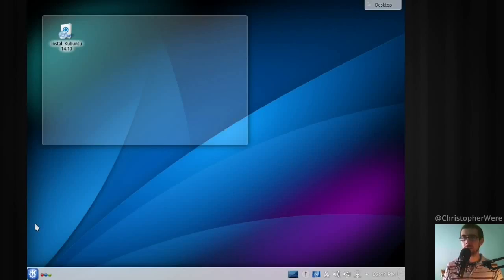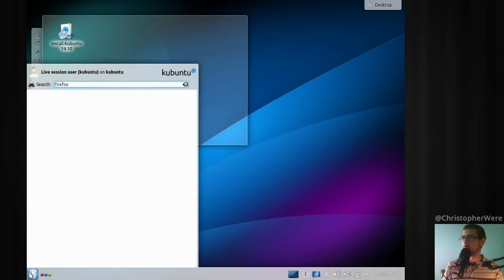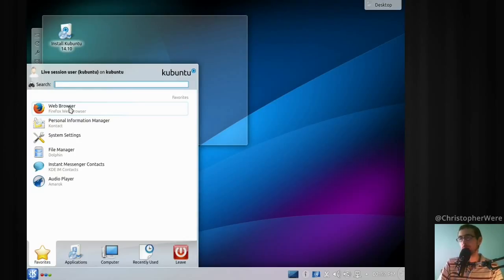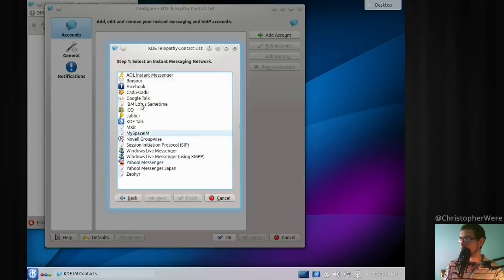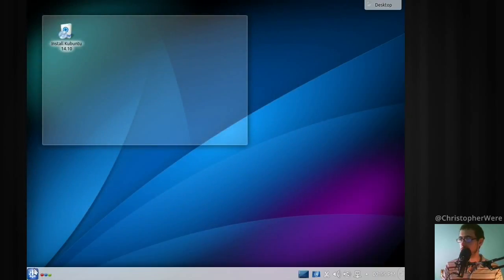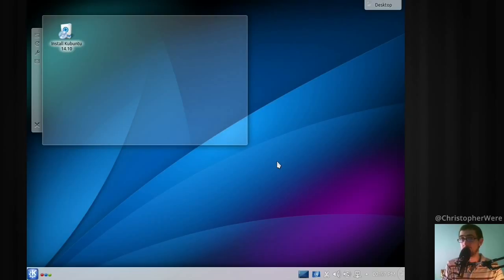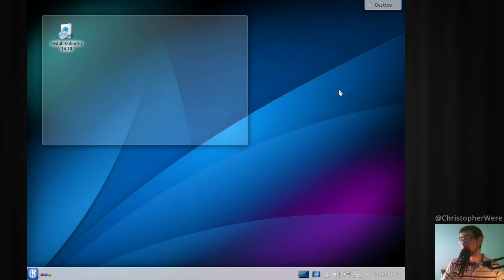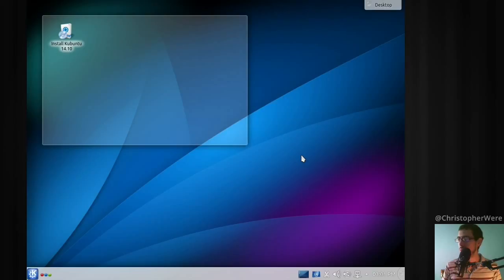Kubuntu 14 10 'Utopic Unicorn' First Impressions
Kubuntu 14 10 'Utopic Unicorn'   First Impressions, Kubuntu 14 10 'Utopic Unicorn'   First Impressions